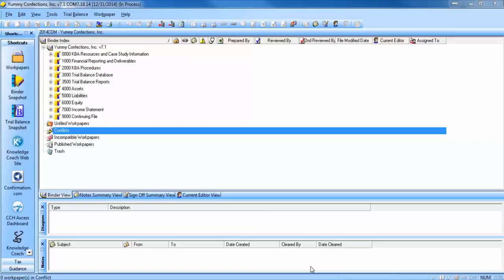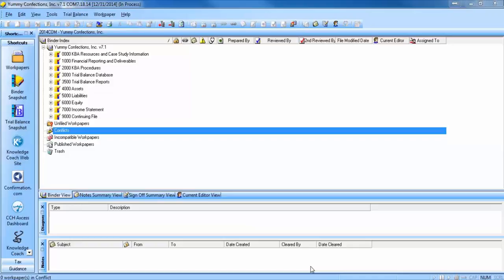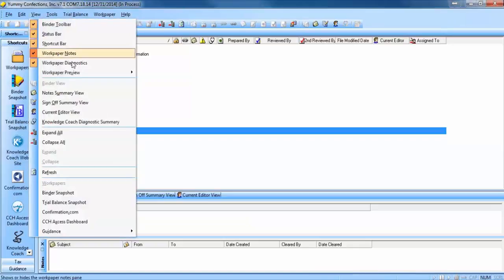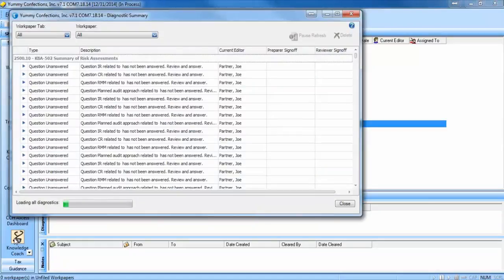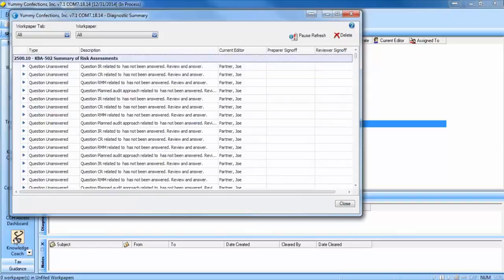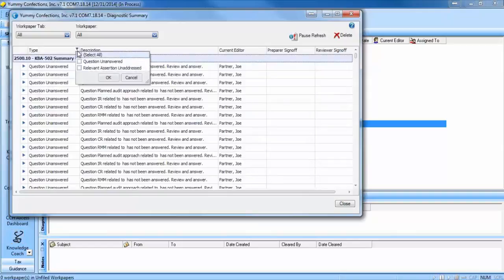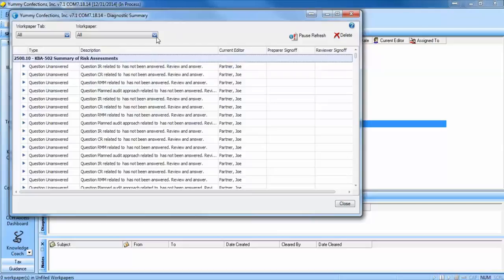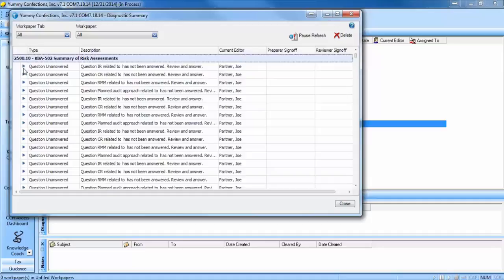CCH® ProSystem fx® Knowledge Coach - Diagnostic Summary View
In this video we will demonstrate how to use the Knowledge Coach Diagnostic Summary View in CCH® ProSystem fx® Knowledge Coach.